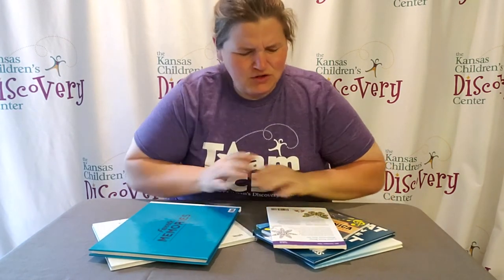Building with Books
We are excited to have the Kansas Children's Discovery Center join us every Wednesday for some Discovery with the Library. This week Caitlin brings you Building with Books. To see more fun home projects go